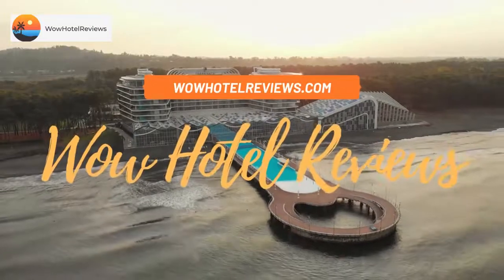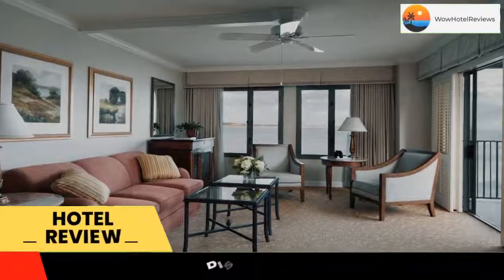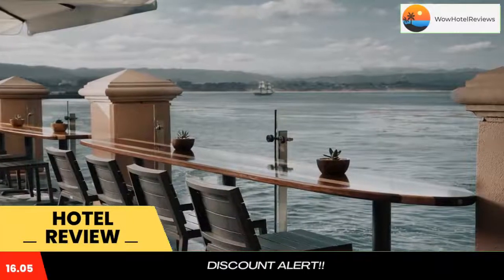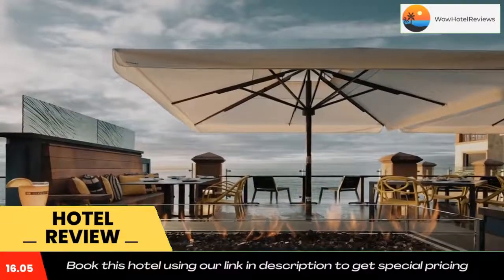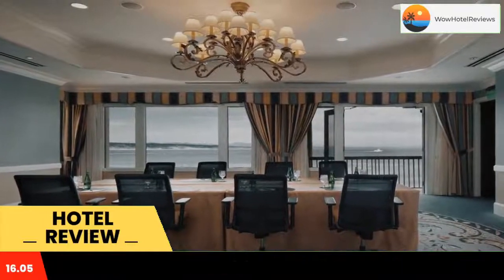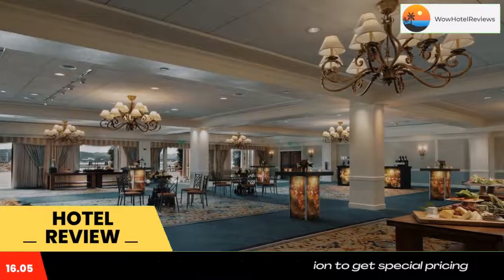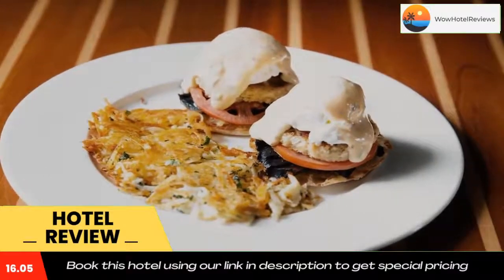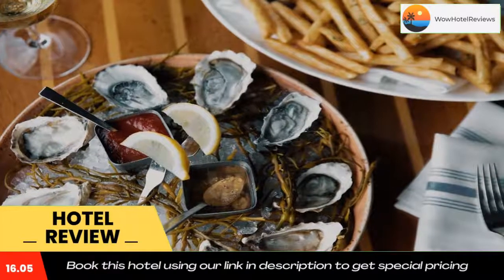Monterey Plaza Hotel & Spa Review - Monterey , United States of America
Monterey Plaza Hotel & Spa

Offering stunning views of Monterey Bay, a full-service spa and a private beach, the Monterey Plaza Hotel & Spa is located only steps from Cannery Row and 10 minutes' walk from the Monterey Bay Aquarium.
The guestrooms offer a seating area, air conditioning, a TV with cable channels, and an electronics charging station. The private bathroom includes free toiletries, bathrobes, a hairdryer, and ironing facilities. Guests can also enjoy nightly turndown service.
Monterey Plaza Hotel & Spa features a rooftop fitness center. Guests can relax at the European Vista Blue Spa.
The Tidal Coffee, the onsite cafe, serves coffee, fresh pastries, breakfast and lunch items. Schooners Coastal Kitchen & Bar serves American cuisine made with fresh local produce and sustainable seafood next to the property. Guests can also order a meal from the hotel's 24-hour room service.